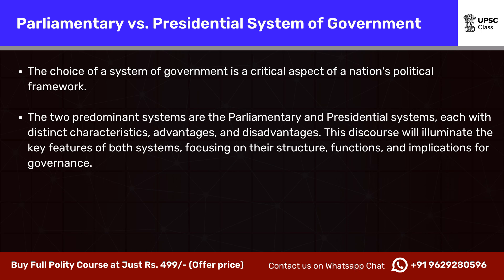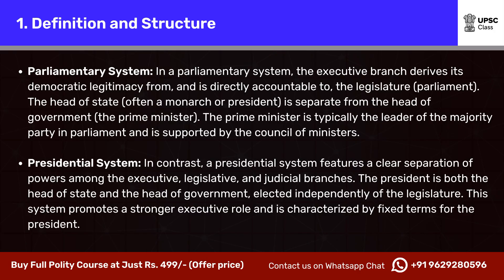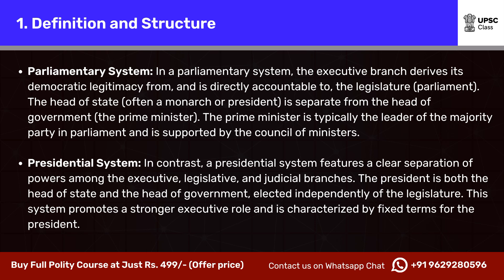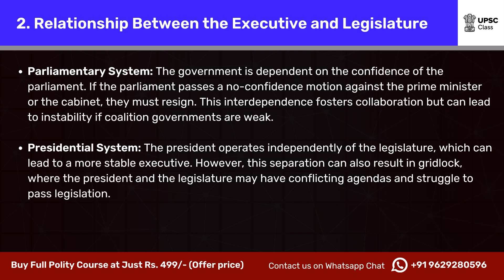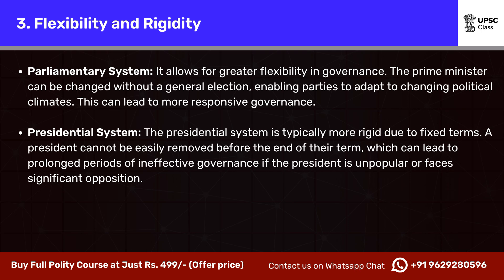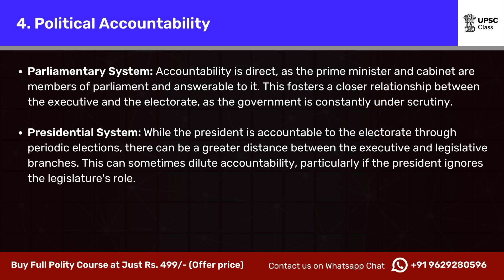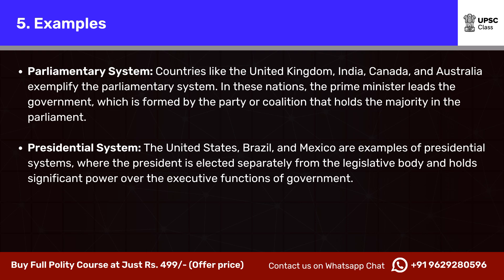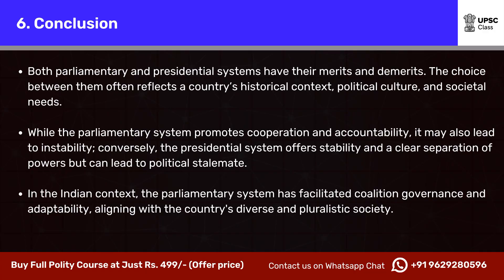Parliamentary Vs. Presidential System of Government | Indian Polity | UPSC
BUY FULL UPSC CLASSES FOR JUST @RS.499 (OFFER PRICE). Don't miss out on this Limited Period offer!

Welcome to UPSC Class, the ultimate destination for UPSC aspirants seeking quality educational videos. Our channel offers a comprehensive collection of videos covering a wide range of topics including Indian Economics, Indian Polity and Constitution, Geography, Environment, History, and more.

Whether you are a beginner or an experienced UPSC aspirant, our channel has something for everyone.

Video Transcription:
Parliamentary vs. Presidential System of Government
The choice of a system of government is a critical aspect of a nation's political framework. The two predominant systems are the Parliamentary and Presidential systems, each with distinct characteristics, advantages, and disadvantages. This discourse will illuminate the key features of both systems, focusing on their structure, functions, and implications for governance.
1. Definition and Structure
Parliamentary System: In a parliamentary system, the executive branch derives its democratic legitimacy from, and is directly accountable to, the legislature (parliament). The head of state (often a monarch or president) is separate from the head of government (the prime minister). The prime minister is typically the leader of the majority party in parliament and is supported by the council of ministers.
Presidential System: In contrast, a presidential system features a clear separation of powers among the executive, legislative, and judicial branches. The president is both the head of state and the head of government, elected independently of the legislature. This system promotes a stronger executive role and is characterized by fixed terms for the president.
2. Relationship Between the Executive and Legislature
Parliamentary System: The government is dependent on the confidence of the parliament. If the parliament passes a no-confidence motion against the prime minister or the cabinet, they must resign. This interdependence fosters collaboration but can lead to instability if coalition governments are weak.
Presidential System: The president operates independently of the legislature, which can lead to a more stable executive. However, this separation can also result in gridlock, where the president and the legislature may have conflicting agendas and struggle to pass legislation.
3. Flexibility and Rigidity
Parliamentary System: It allows for greater flexibility in governance. The prime minister can be changed without a general election, enabling parties to adapt to changing political climates. This can lead to more responsive governance.
Presidential System: The presidential system is typically more rigid due to fixed terms. A president cannot be easily removed before the end of their term, which can lead to prolonged periods of ineffective governance if the president is unpopular or faces significant opposition.
4. Political Accountability
Parliamentary System: Accountability is direct, as the prime minister and cabinet are members of parliament and answerable to it. This fosters a closer relationship between the executive and the electorate, as the government is constantly under scrutiny.
Presidential System: While the president is accountable to the electorate through periodic elections, there can be a greater distance between the executive and legislative branches. This can sometimes dilute accountability, particularly if the president ignores the legislature's role.
5. Examples
Parliamentary System: Countries like the United Kingdom, India, Canada, and Australia exemplify the parliamentary system. In these nations, the prime minister leads the government, which is formed by the party or coalition that holds the majority in the parliament.
Presidential System: The United States, Brazil, and Mexico are examples of presidential systems, where the president is elected separately from the legislative body and holds significant power over the executive functions of government.
6. Conclusion
Both parliamentary and presidential systems have their merits and demerits. The choice between them often reflects a country’s historical context, political culture, and societal needs. While the parliamentary system promotes cooperation and accountability, it may also lead to instability; conversely, the presidential system offers stability and a clear separation of powers but can lead to political stalemate. In the Indian context, the parliamentary system has facilitated coalition governance and adaptability, aligning with the country's diverse and pluralistic society.